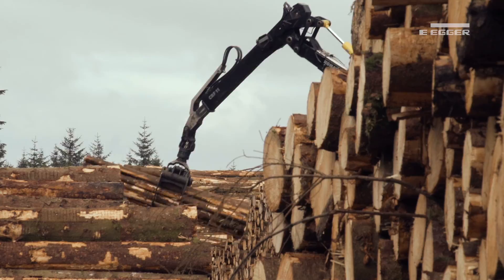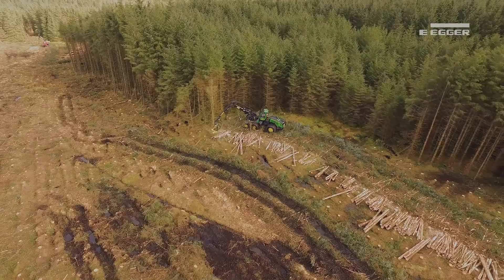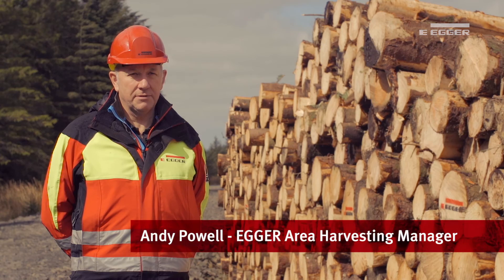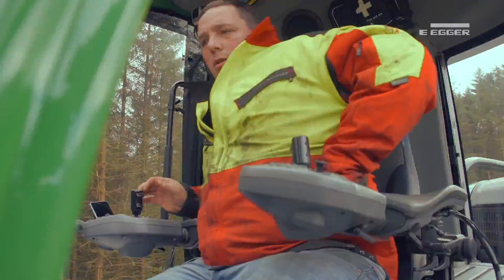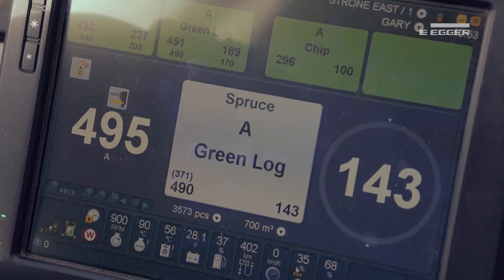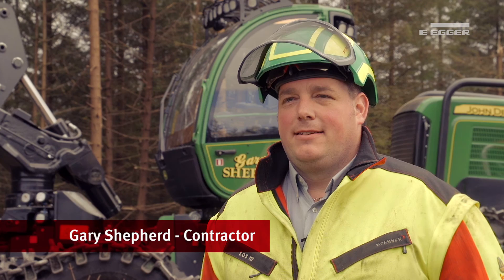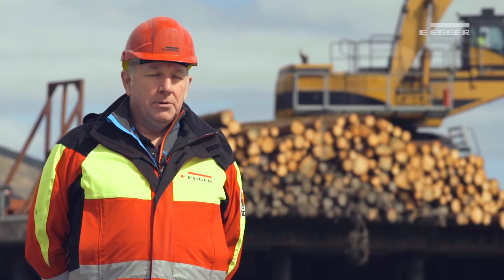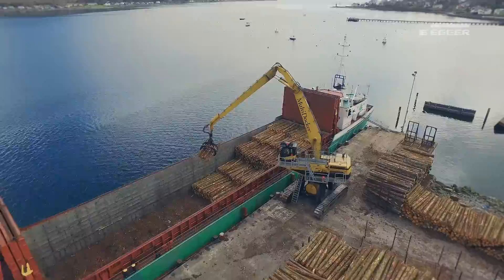EGGER Timber Harvesting Case Study - East Strone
East Strone sits 250 m above sea level and forms part of the extensive Cowal forest in Argyll.

EGGER Forestry has overcome the challenges of a predominantly peaty site with an open westerly aspect to harvest 16,000 tonnes of timber products.

These products are then transported by boat across the Firth of Clyde. By using this method of transportation the haulage distance is significantly reduced leading to a reduction in fuel consumption and traffic congestion along alternative haulage routes.